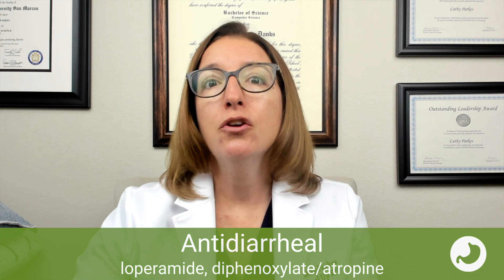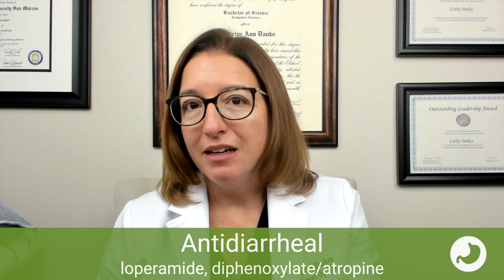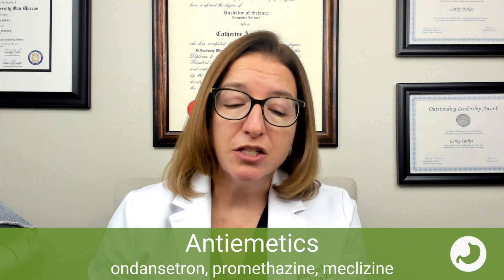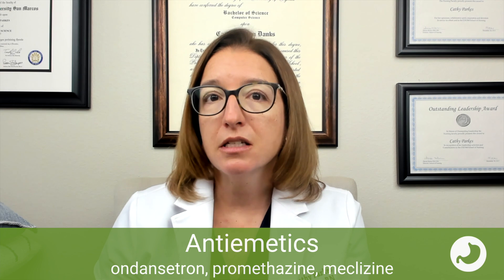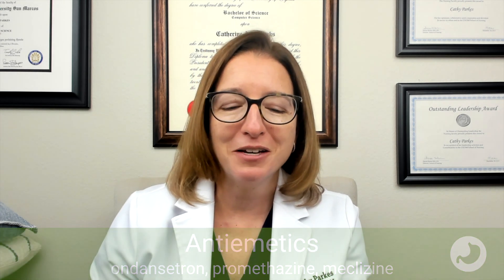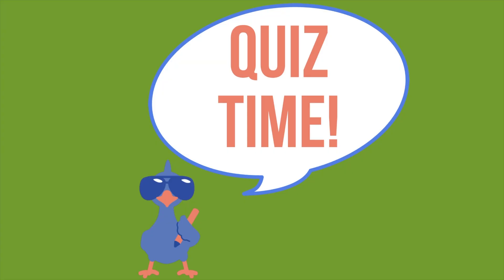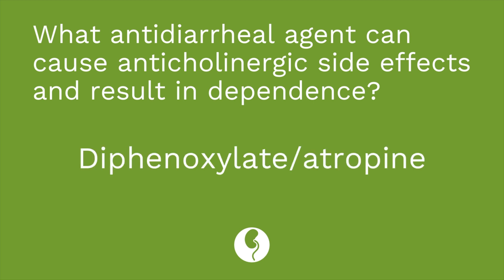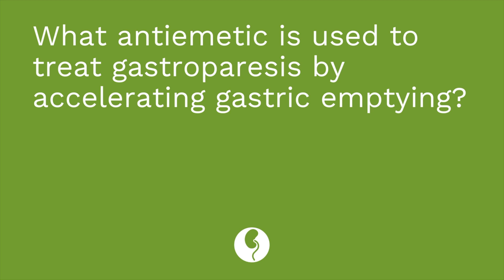Antidiarrheals and Antiemetics - Pharmacology - Gastrointestinal System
Cathy covers the antidiarrheal agents loperamide and diphenoxylate/atropine. Antiemetics (ondansetron, promethazine, and meclizine) and prokinetic agents (metoclopramide).

0:00 What to Expect
0:29 Antidiarrheals: Loperamide
0:50 Diphenoxylate/atropine
1:14 Side Effects
1:52 Patient Teaching
2:10 Antiemetics
2:30 Ondansetron
2:44 Side Effects
3:03 Promethazine and Meclizine
3:23 Side Effects
3:26 Antiemetics and Chemotherapy
4:11 Prokinetic Agents: Metoclopramide
4:47 Side Effects
5:18 Patient Teaching
5:25 Quiz Time!